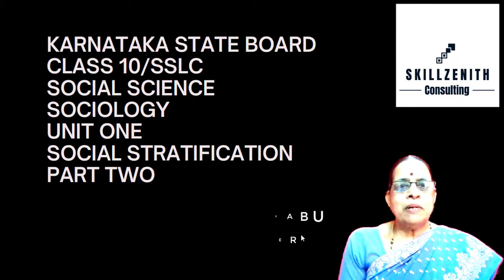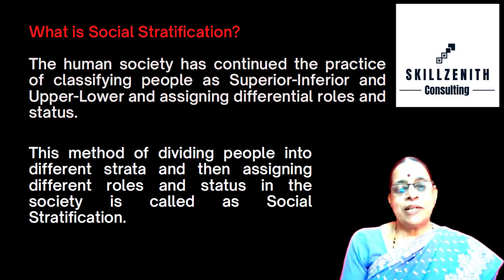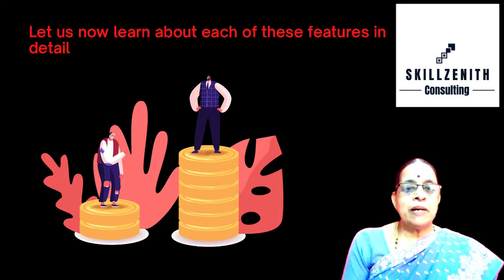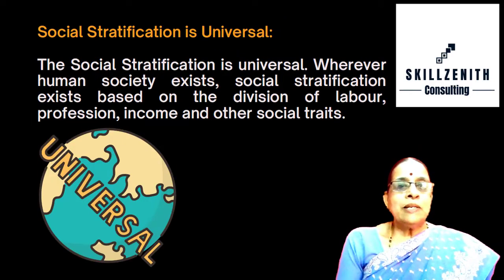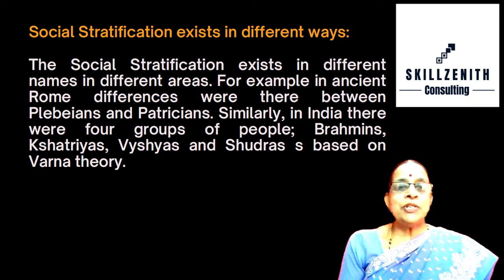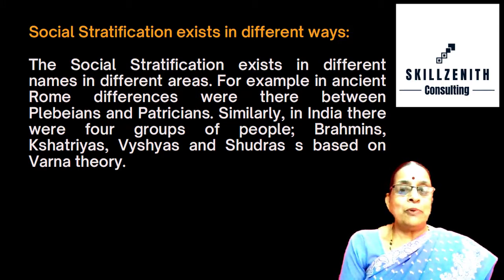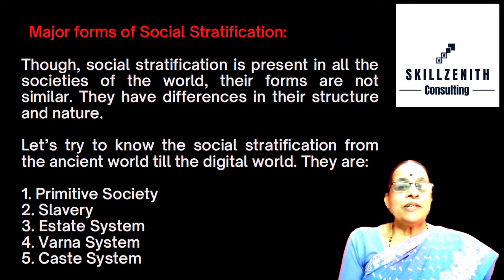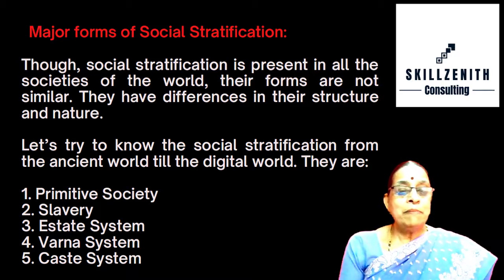Class 10 | Karnataka State Board | Sociology | Unit 1 | Social Stratification | Part 2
Live online classes starting from Rs.1000 per month for all subjects CLASSES 2-12(CBSE/ICSE/STATE SYLLABUS), JEE MAIN/ADV, VEDIC MATH, SPOKEN ENGLISH, SPOKEN KANNADA, CODING, HINDUSTANI CLASSICAL MUSIC AND PUBLIC SPEAKING FOR KIDS.

About the Video:

This video  explains the second part of the first lesson of the Karnataka State Board, 10th Std, Social Science, Sociology, "Social Stratification". The explanation is given by our senior trainer Mrs Triveni Sureshbabu who has more than 20 years of teaching experience.

Specifically, explanation has been given about Social Stratification.

About Skillzenith Consulting:

Skillzenith Consulting offers e-learning series for State, CBSE and ICSE board for classes 2-12. This includes all the subjects Maths, General Science, Social Science, EVS, Computers and the languages English, Hindi and Kannada. The content which includes video explanation of each chapter and solution to exercises is developed and delivered by subject experts with vast knowledge and teaching experience in respective subjects.

 Skillzenith Consulting aims to provide quality education and training both in the form of classroom and online coaching from LKG to Class 12th (PUC I-II), Diploma, BCA, Spoken English, Soft Skills training, Robotics and Computer courses.

Spoken English: Skillzenith Consulting has trained over 1000+ students in the last 7 years and offers customized English language programs ‘Learn-Eng’ to people from all walks of life wanting to improve their English language communication. English is taught in three levels – Basic, intermediate and Advance level.

Tuition: Skillzenith Consulting offers learning assistance programs through classroom and online video and live classes to children from nursery to 12th std and also to college students. The experts in each subject coach the children and clarify all their doubts and thereby help them not only to excel in their studies but also aim at increasing the understanding of concepts in children. Individual attention is paid to each student.

Training Programs: Skillzenith Consulting offers programs to both Individuals and corporates in soft skills like presentation skills, business communication, email etiquette, interview skills etc to increase the confidence of those who are already in the corporate and to enable those who are seeking an entry to do so with confidence.

Technology Programs: We have programs in technology starting from the very basic Computer classes to advance IT courses like Machine learning, web designing and development. We cater to both individual participants as well as corporate.

Skillzenith Consulting is also a one stop solution for all your HR solutions – Recruitment, HR Policy framing, PMS Consulting for Companies of all sizes in all sectors.